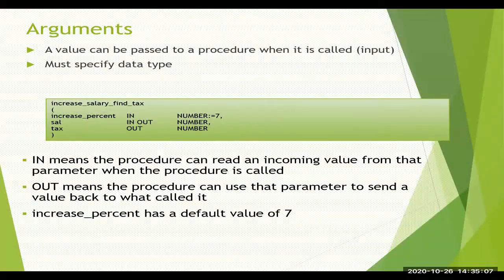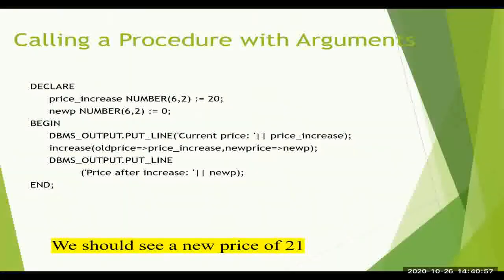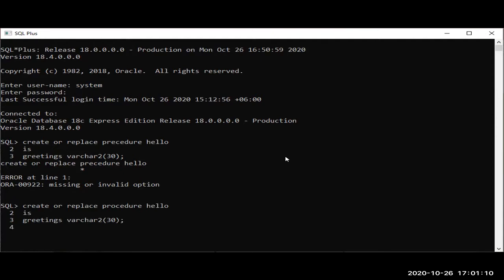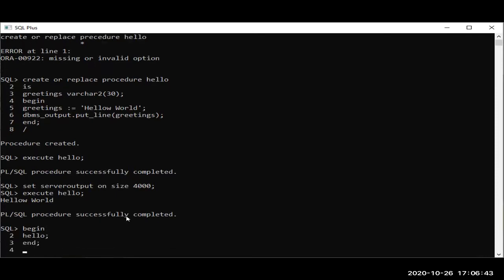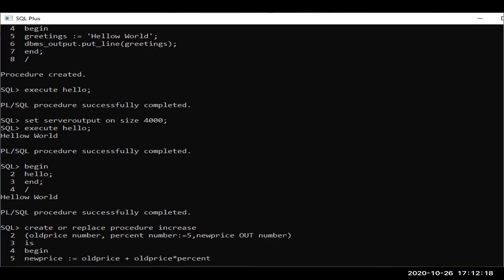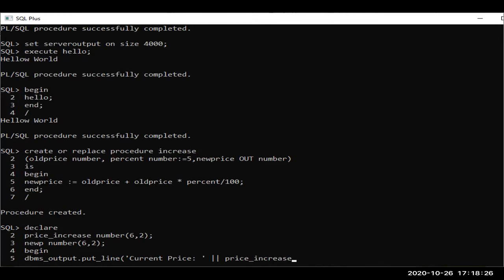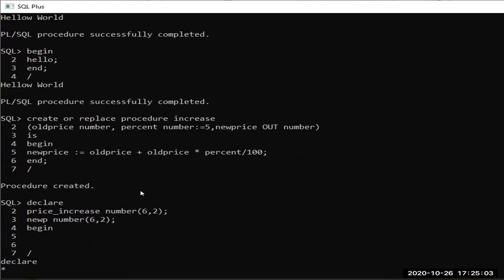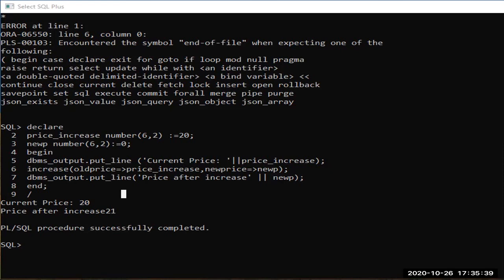Concept of Stored Procedures and Functions in RDBMS (CSE 3523S)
Course Code: CSE 3523/S
Title: Database Management System/Sessional

Learn how to create, update, and execute stored procedures.
Investigate the differences between stored procedures and
user defined functions, including appropriate scenarios for
each.
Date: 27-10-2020